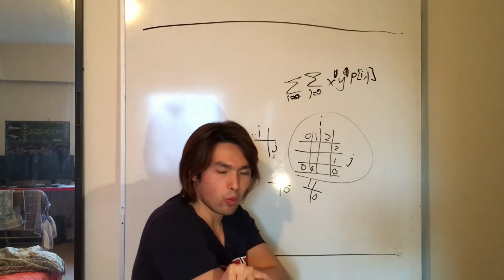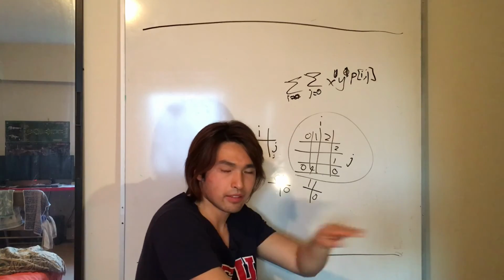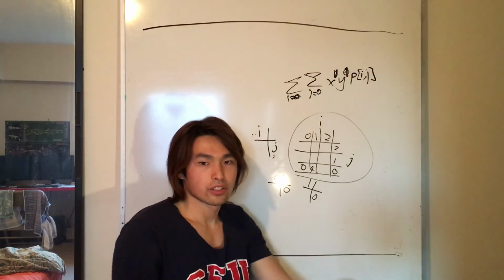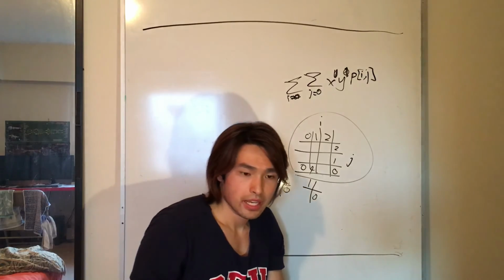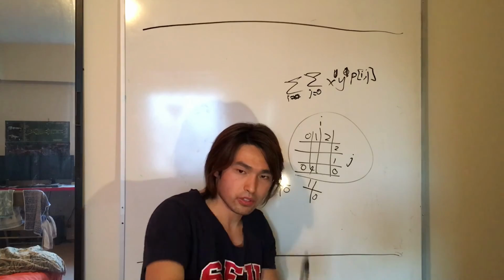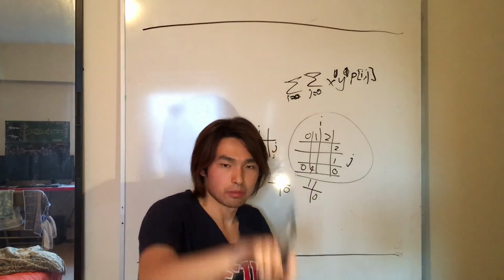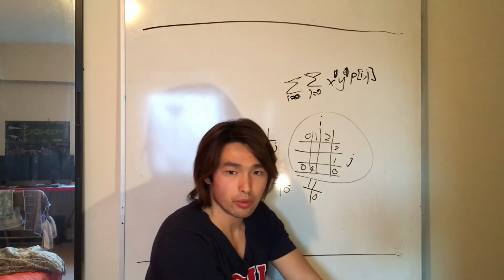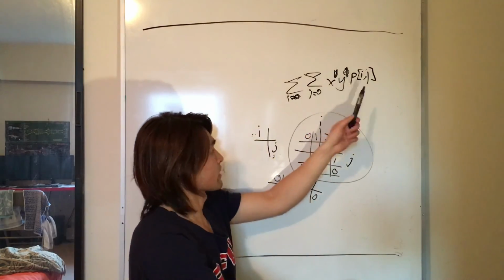Texture analysis and image moments